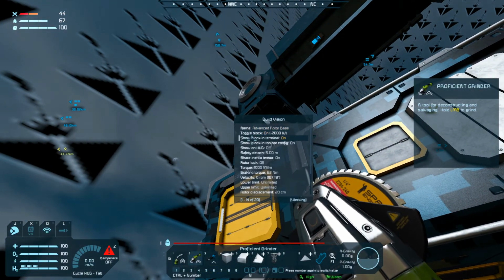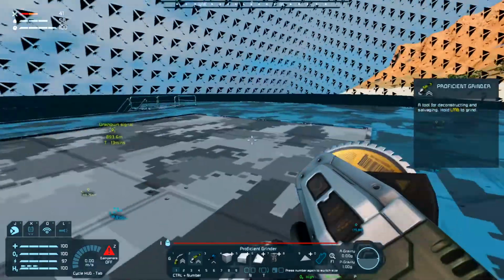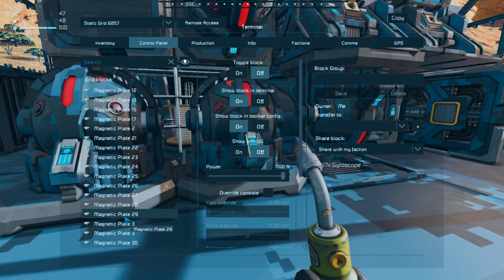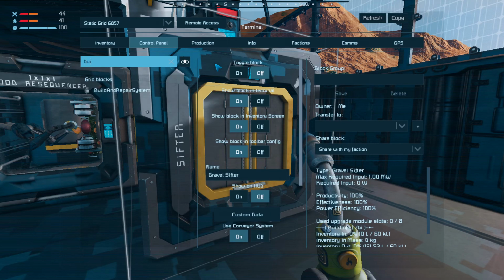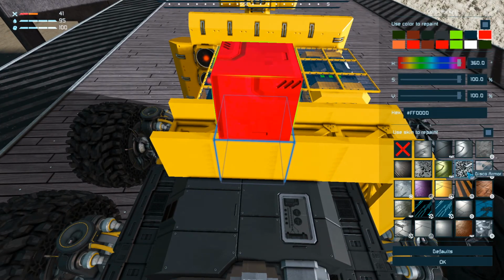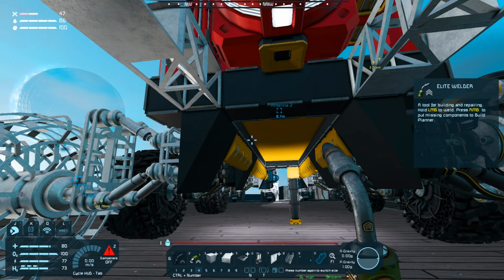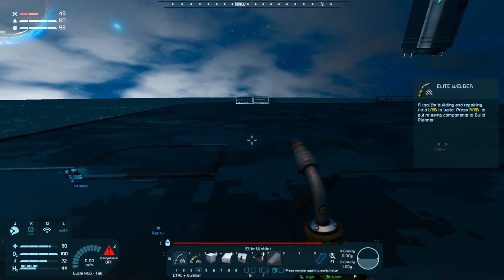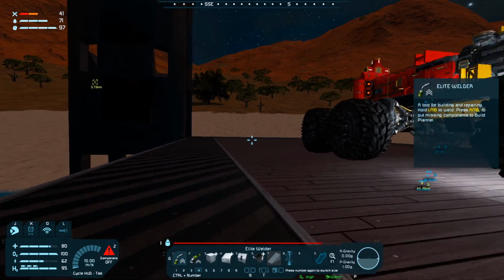Space Engineers ~ Sunken Hope ~ Boom ~ EP 090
Rules:
No Flight unless there is a landing pad at both destinations.
ALL materials have to be transported in a land/water vehicle.
- These vehicles once loaded and be carried by aircraft if all other rules are met.
No jet pack dampeners.
More Rules to Follow ;)

Rich HUD Master
Skybox Stellar fields
Water Mod
Planet Agaris Oremap
Planet Araris - A water planet
Industrial Overhaul
Daily Needs Survival Kit
BuildInfo
Build Vision 3.0
Colorful Icons
Expanded Settings
Gravel Ore Separator Update
Gravel Sifter
JustAnotherTopSpeedMod 500 m
HUD Compass
Daily Needs to Industrial Overhaul Merge Plugin
HoverEngine
AQD - Armor Expansion
AQD - Conveyor Expansion
AQD - Small Grid Expansion
Federal Industrial - Construction
Federal Industrial - Logistics
Federal Industrial - Utilities
Small Ship Button Panel 4 Buttons
Solarpanels
Solar Windows
Advanced Power Systems 2
Armour Ramp Compendium
Attachments - large to small grid without limits
Azimuth Remastered
Blast Door Sections
Ceiling Lights V3.0
Conveyored Ramp and Stairs
Grated Catwalks Expansions
Upgradable O2-H2 Generator
HH Utility Bridge
Industrial Overhaul - v1.61
MA Admiral Suite
MA Panel Hinge
MA PocketGear
MA Pole Parts
MA Spotlight pack
No Jetpack Dampeners
No Lightning Damage
Ore Detector+
Recyclable Batteries
Sci-Fi LCD Panels Full
Sci-Fi LCD Panels Volume II
Skimt's Grid Power Chart
Spacebar Cockpit Emporium
Struts
Survival Mirror
Tethers - Power and Fuel
Tracers Orange
Wing Parts
Snarky Sounds - A Suit Voice Mod  ~   Thanks W4st3d
Sneaky Sounds - Quieter Tools
Camera Panning
Flat Collector
Pipelines
Ganymede Incinerator